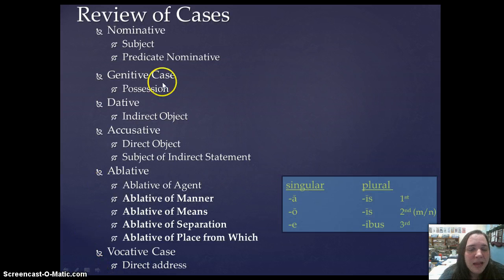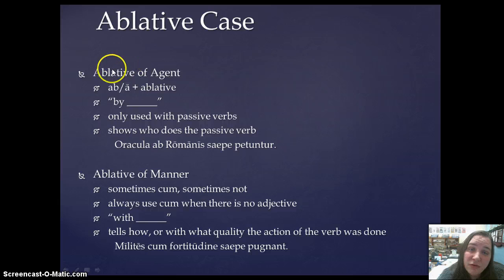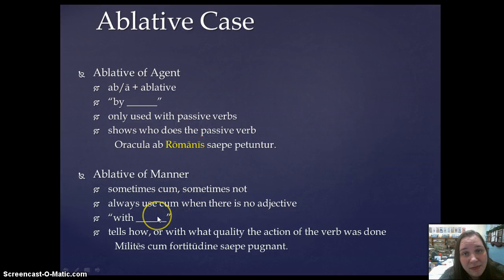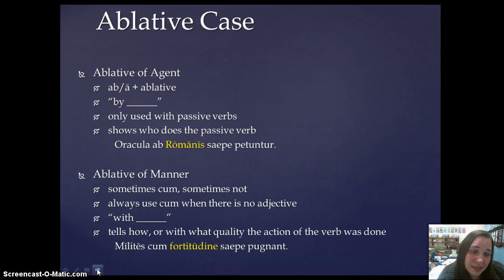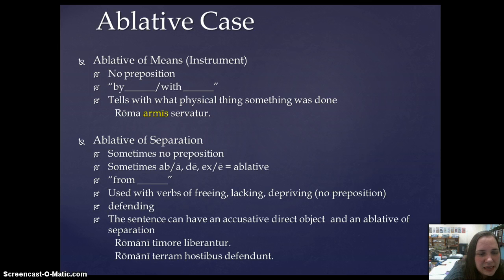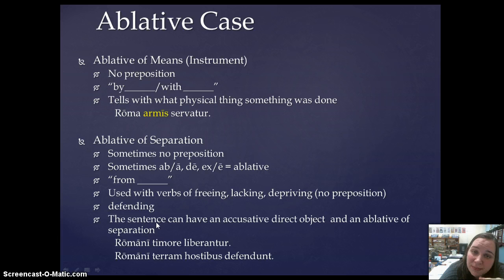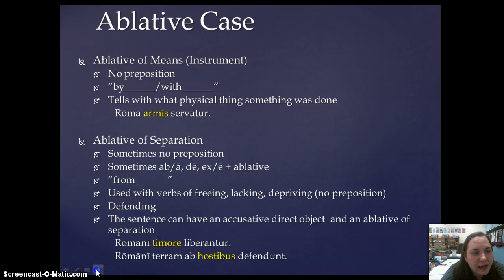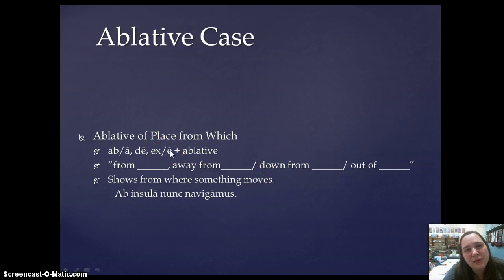Ch. 8: Ablatives of: Manner, Means, Separation, Place from Which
This video syncs with Chapter 8 in Latin for the New Millennium.